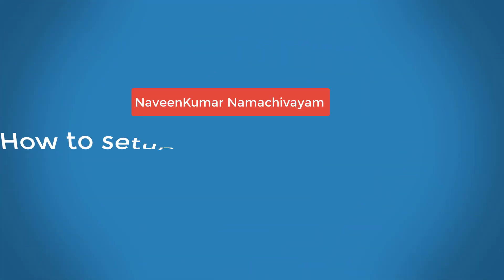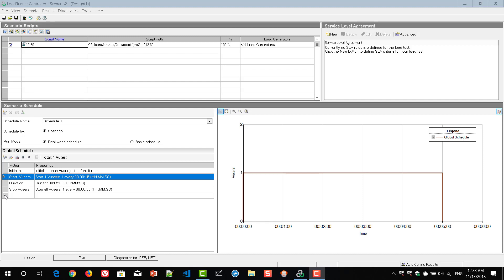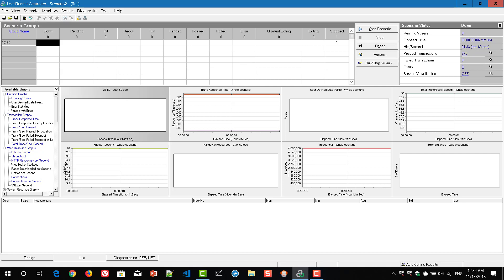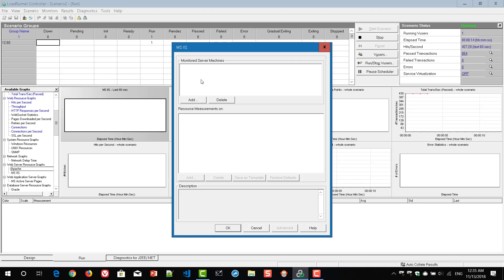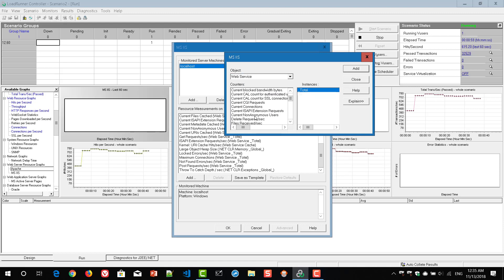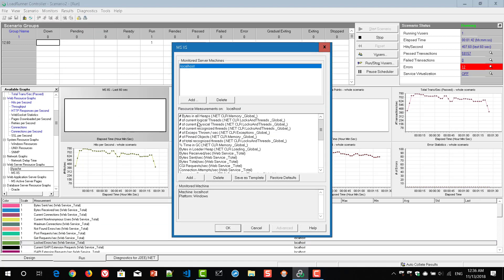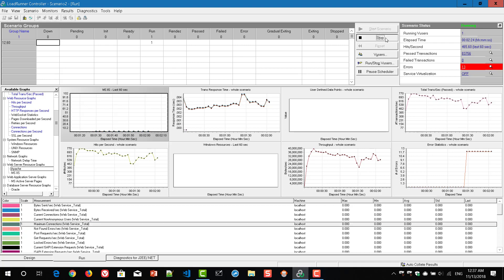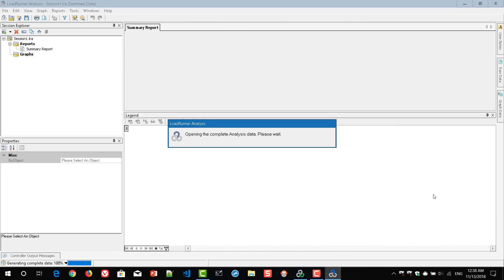Learn LoadRunner Series - #55 - How to setup monitoring in Controller?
Watch this video to learn how to set up monitoring in Controller.